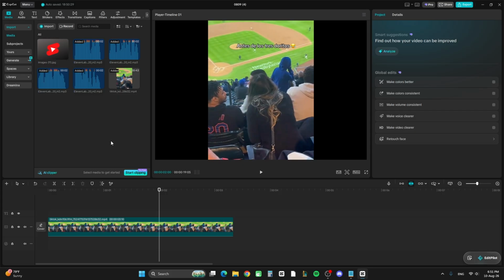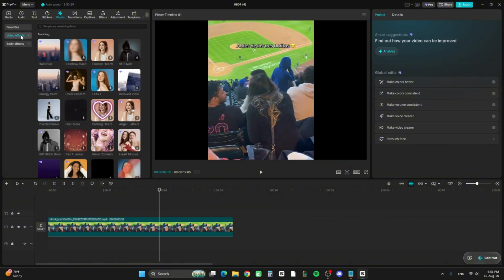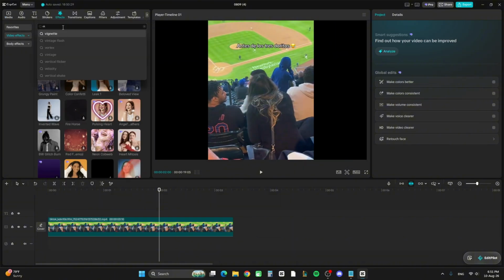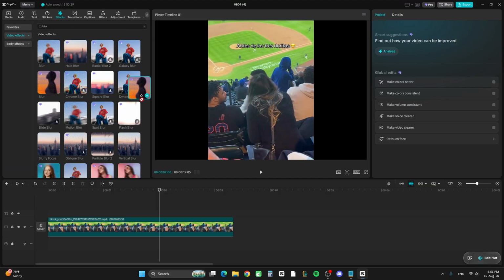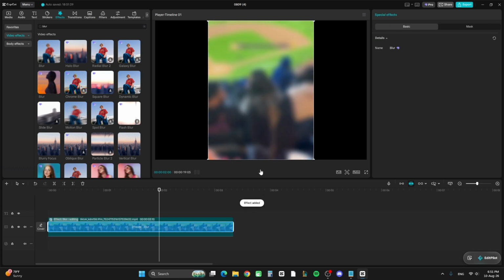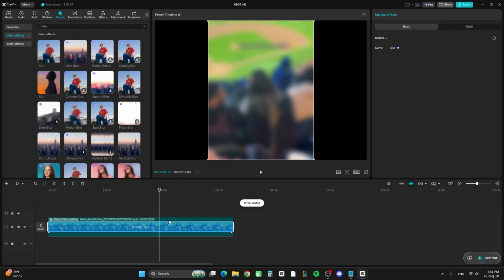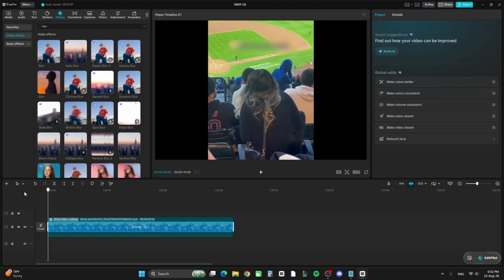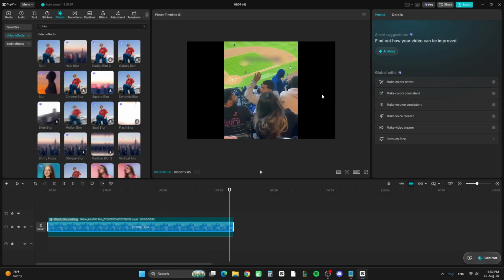How to Blur Text in Capcut (2026 Full Guide)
I Will Show You How to Blur Text in Capcut